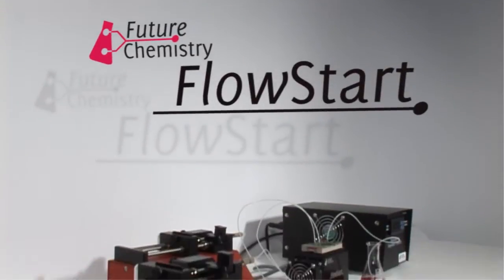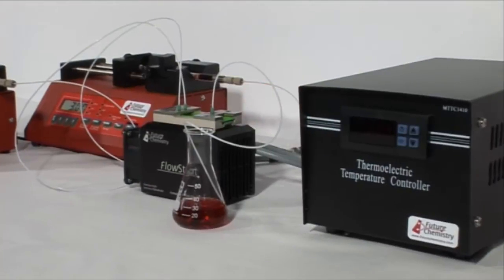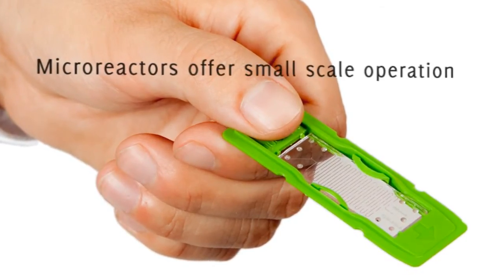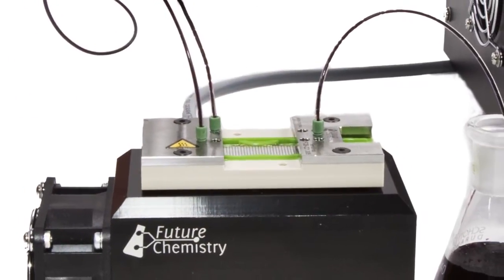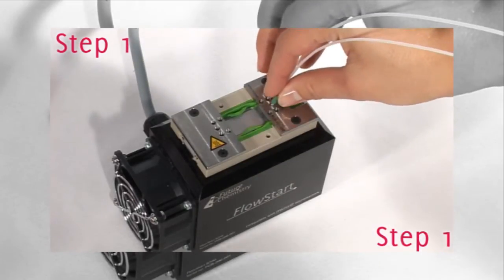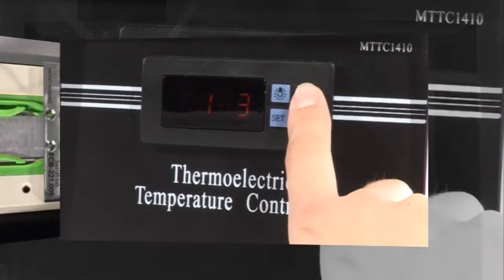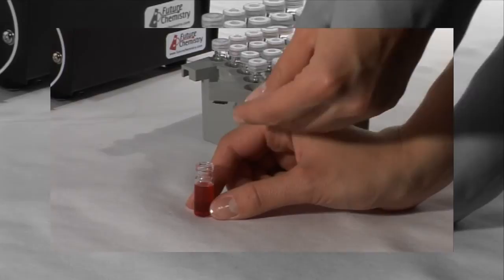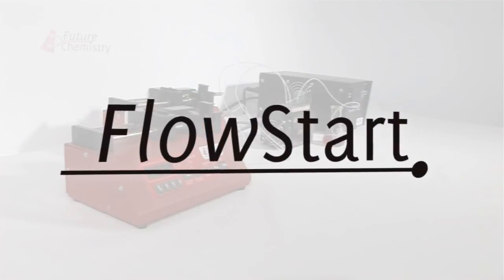Flow chemistry @ FutureChemistry's FlowStart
The FlowStart is a complete package for flow chemistry. It is easy to install and operate with accurate control over temperature and flow. Two pump modules enable easy control over flow rates. By changing flow rates, you can influence the experimental parameters such as reaction time, mixing ratio and droplet size. The temperature controller heats or cools your microreactor to the desired temperature in a fast, easy and accurate way. The plug-and-play controller is equipped with an intuitive and straightforward interface. The FlowStart is compatible with a wide range of microreactors supplied by FutureChemistry.